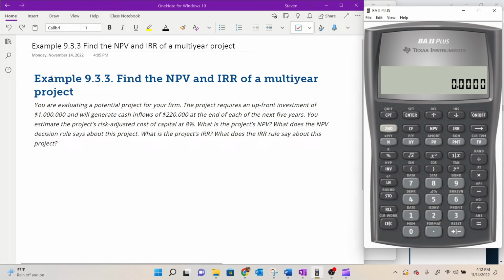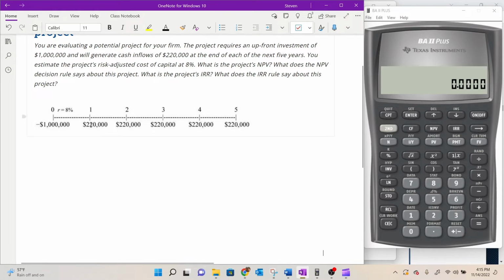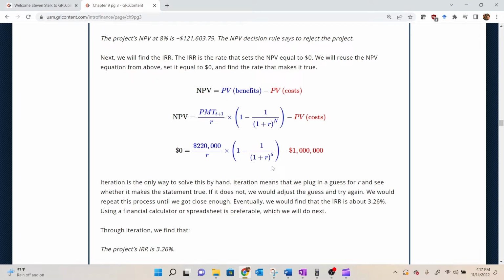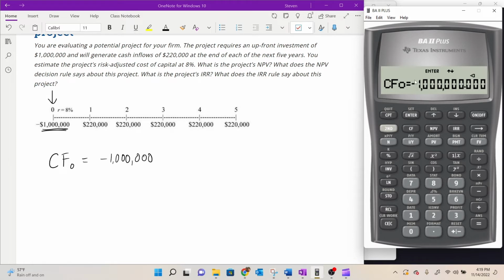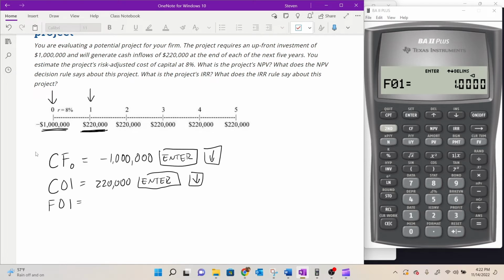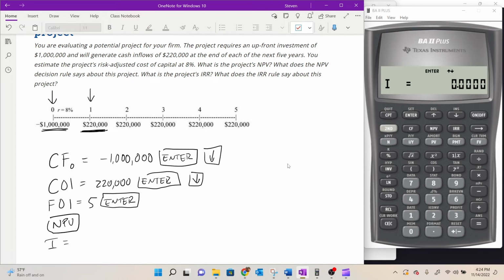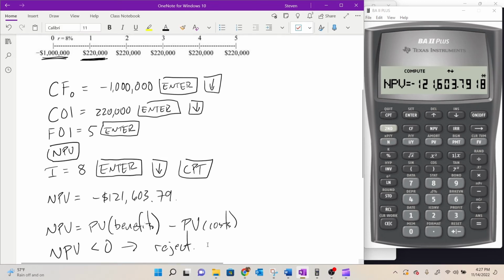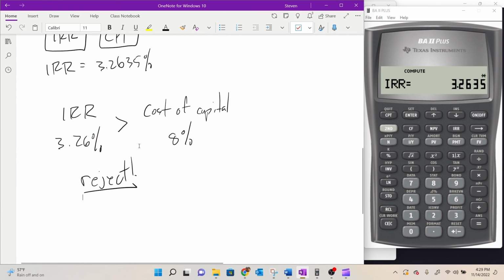Example 9.3.3 Find the NPV and IRR of a multiyear project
Find the NPV and IRR of a multiyear project